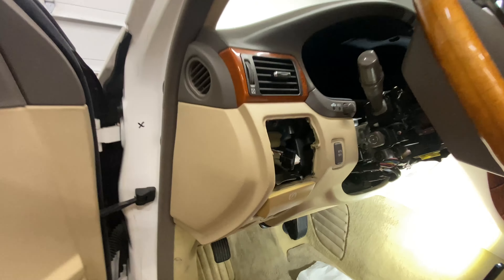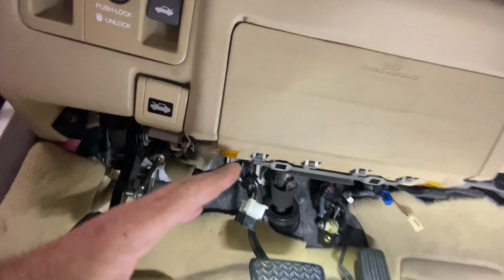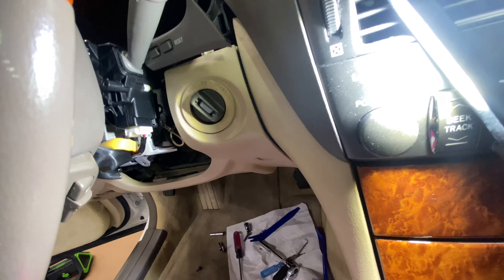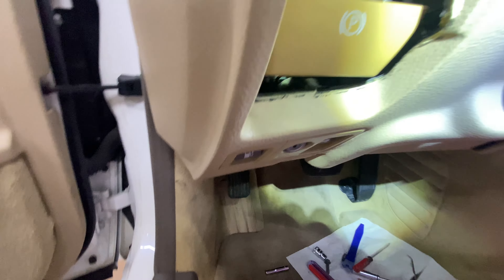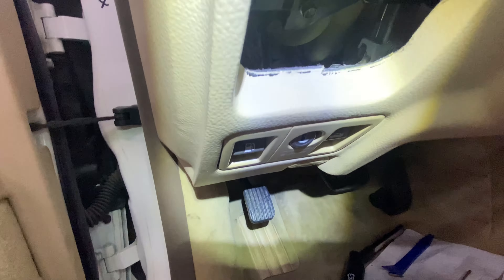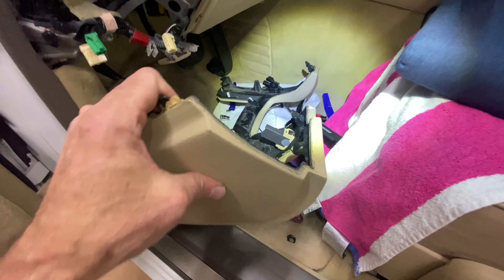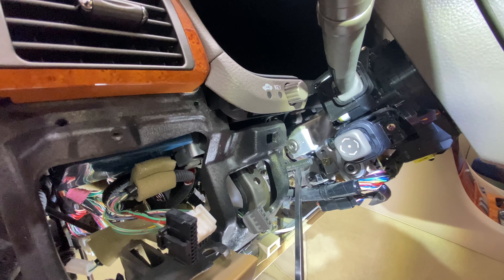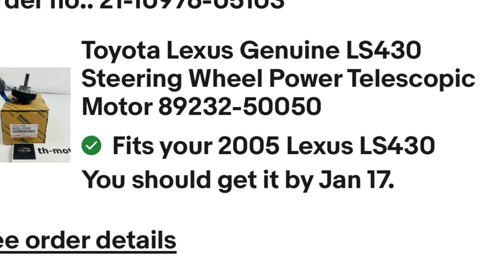Lexus LS430 telescopic motor installation part 1 of 2. How to get to the motor (it ain’t easy)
Dealer charges 500 USD for telescopic motor or I can get new OEM genuine Lexus part from Japan for 200 USD. It won’t arrive for 3 weeks. I can wait 😜